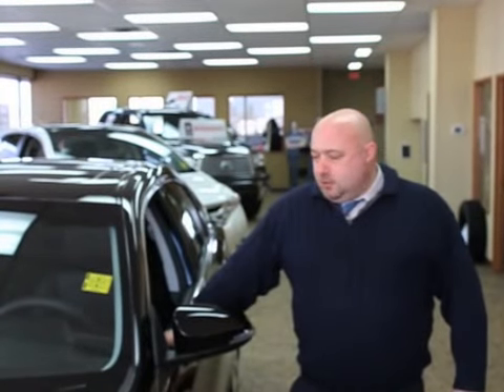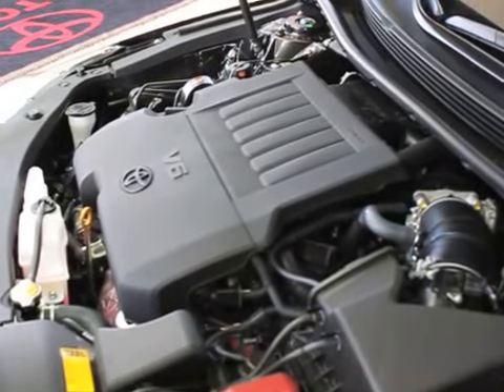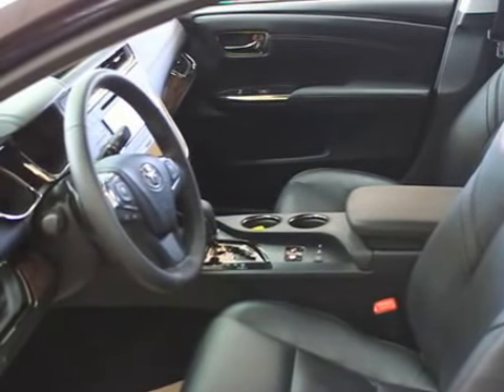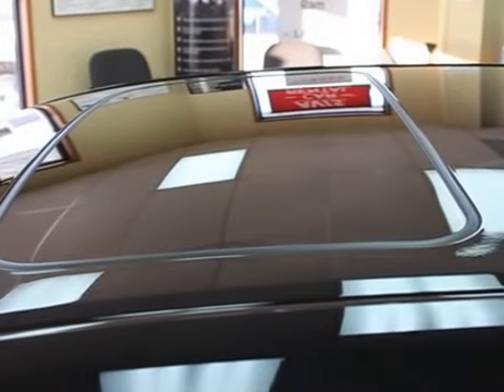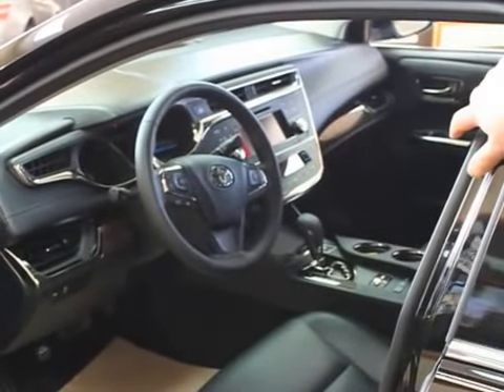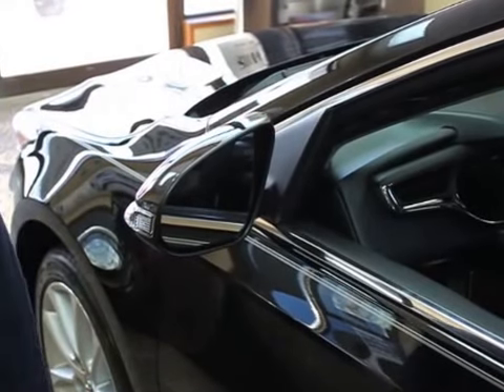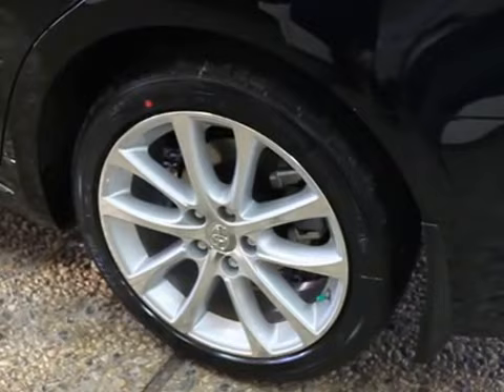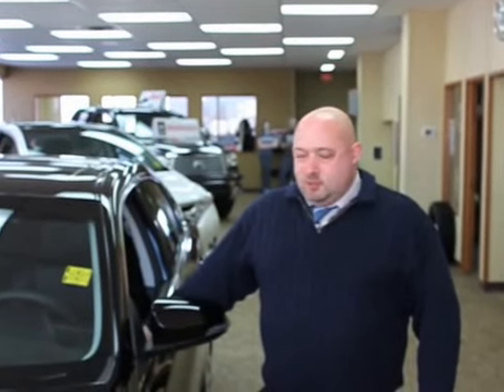2013 Toyota Avalon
Have a look at some of the new features